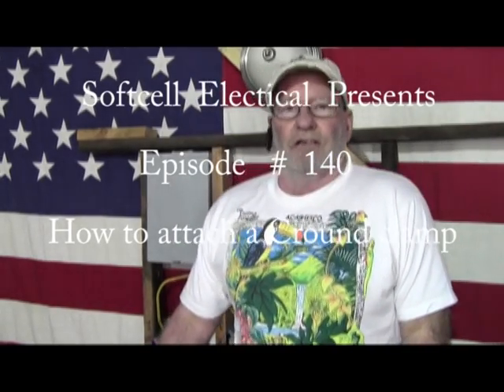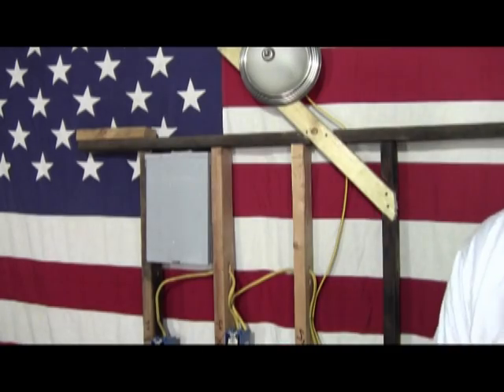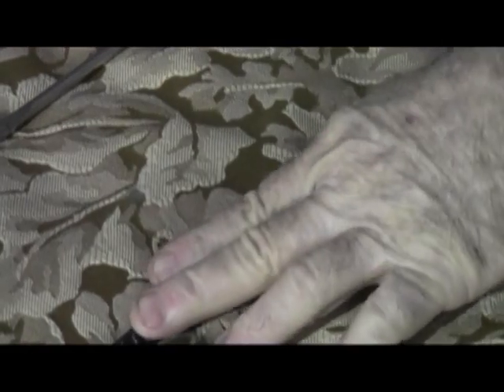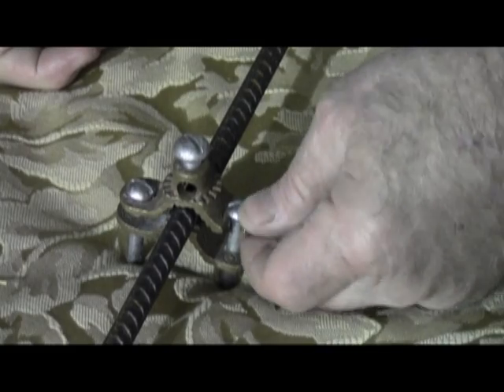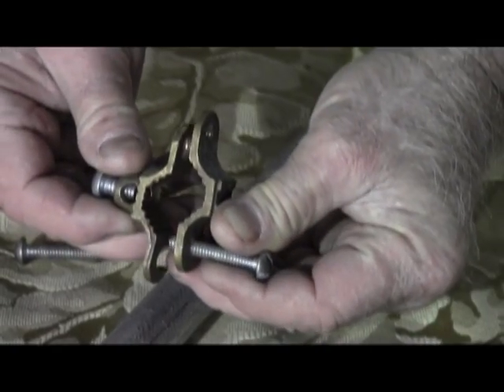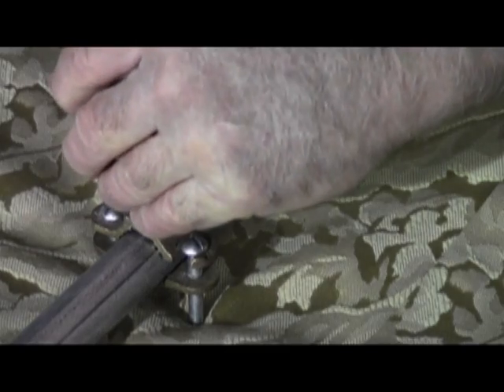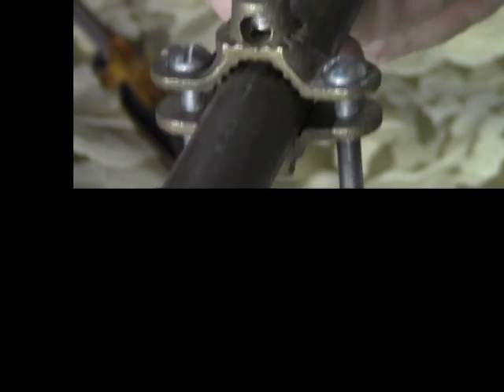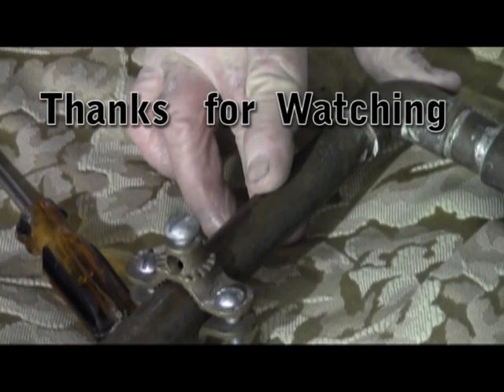connecting a ground bar #3 G 140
# 140 This video shows a variety of items that you can legally ground your panel to. It shows the proper installation of the grounding clamp to three different items with a reminder of an extremely important NEC code requirement.